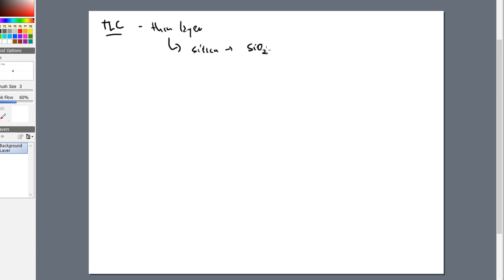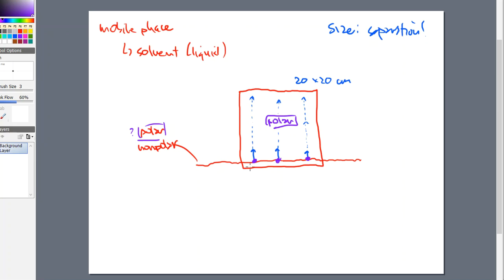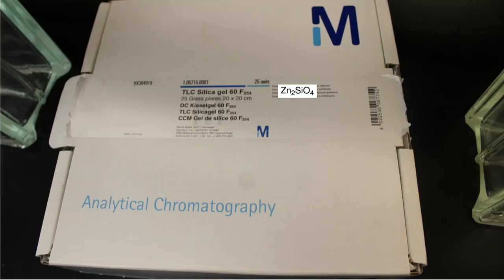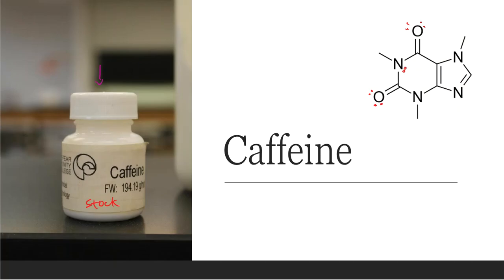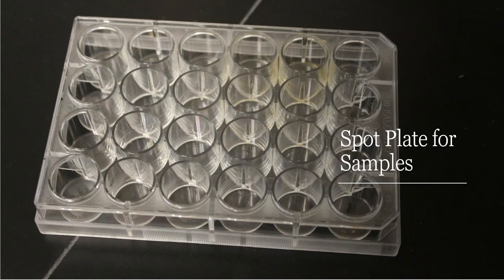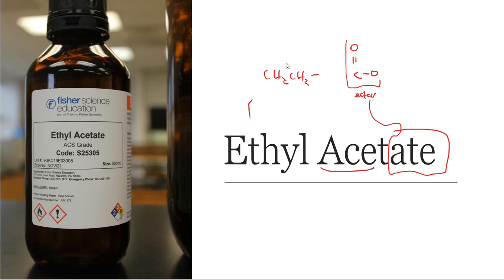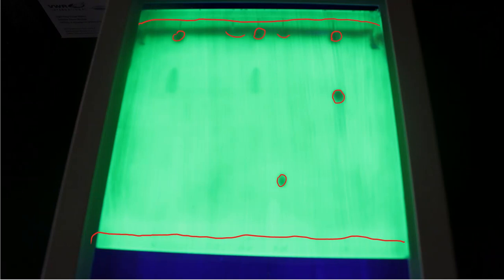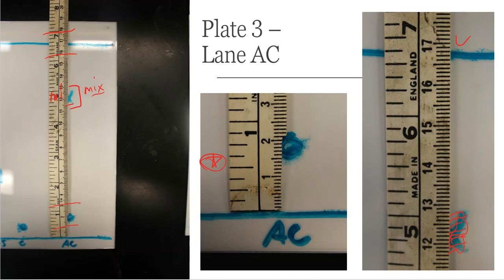CHM 251 TLC Virtual Lab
virtual lab